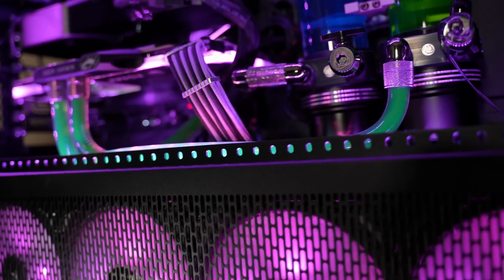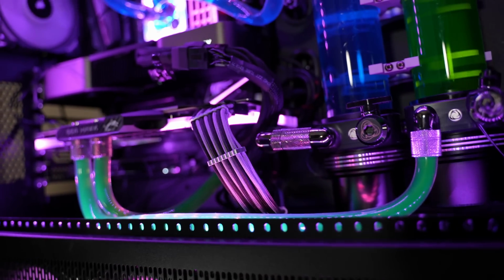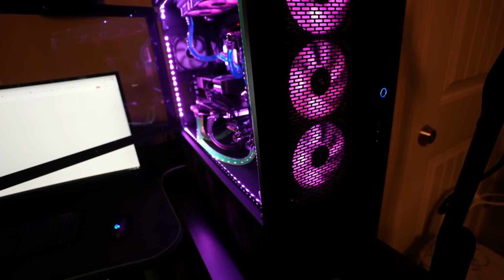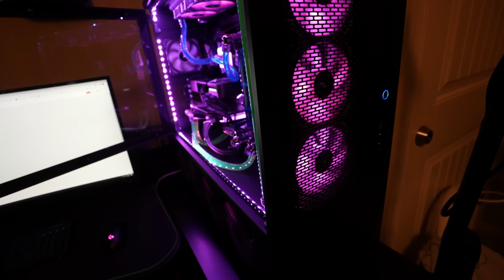YOU WON'T BELIEVE THE PERFORMANCE! AMD RYZEN 5900X 12 CORE CPU COMING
Let's discuss the possible AMD Ryzen 5900x 5ghz 12 core CPU coming next month, and a little tour of a future water cooling build. Enjoy!